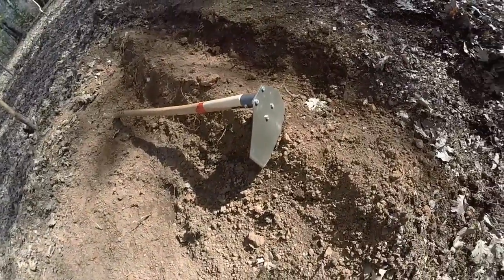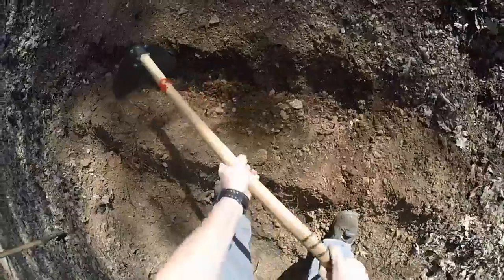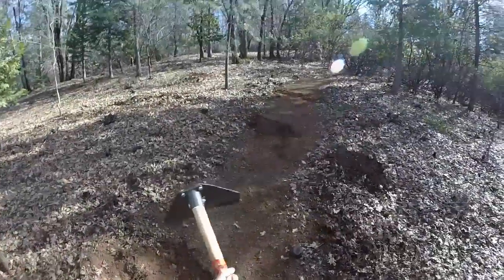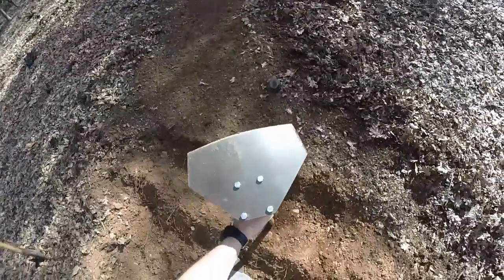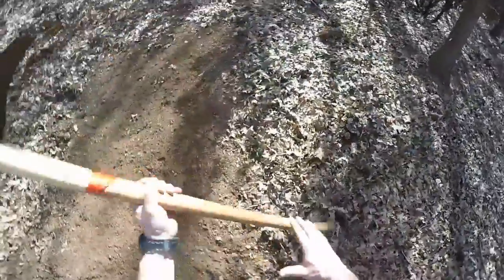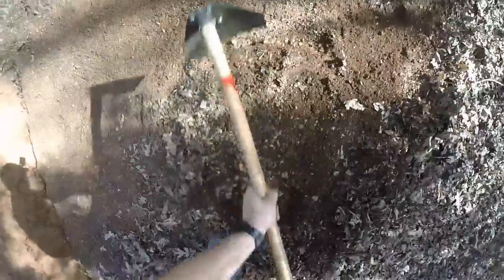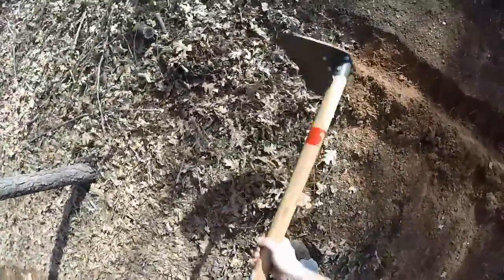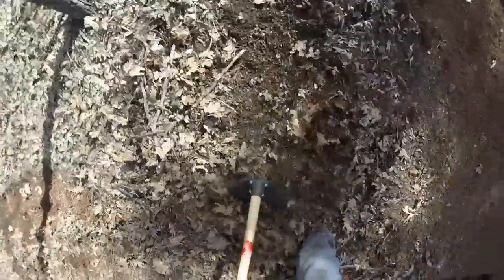J.R. Fire Tools Bigfoot 40, Wildland Hand Tools, Trail Building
J.R. Fire Tools BigFoot 40 basic techniques and introduction. Examples of moving fire line, trenching, building berms and chopping.